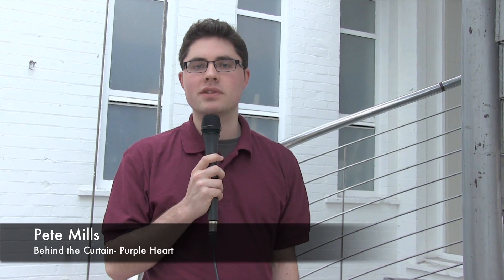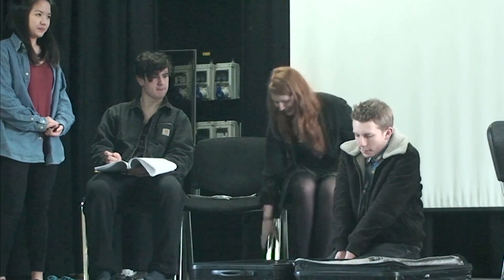Behind The Curtain - Purple Heart